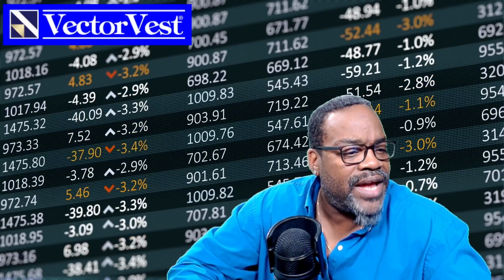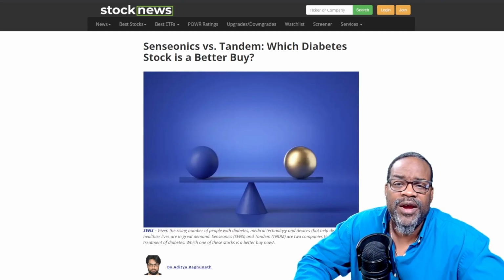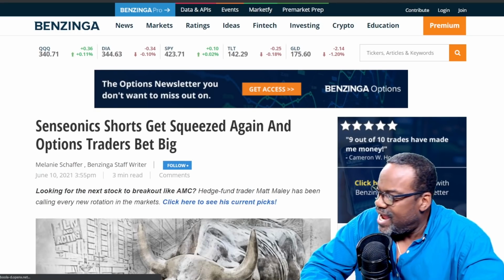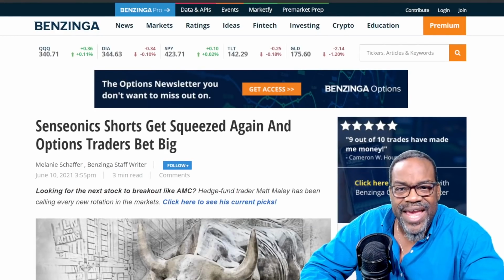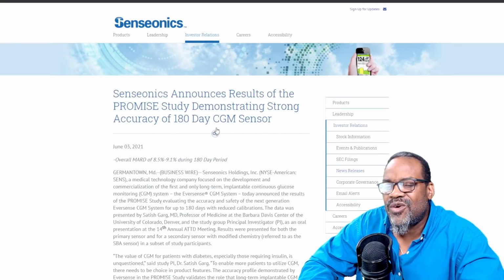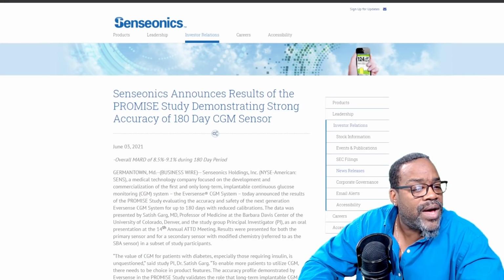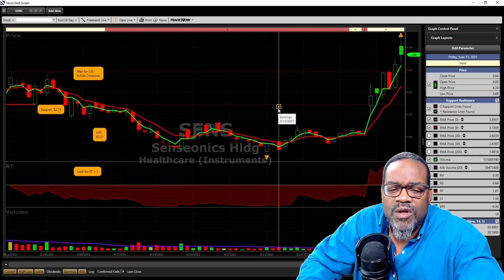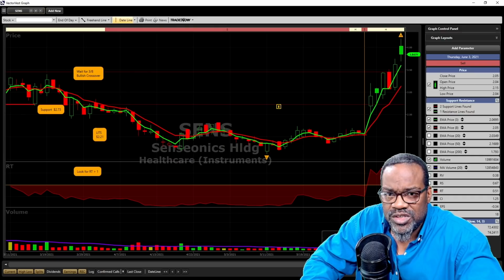SENS Stock Reddit move or Solid News? - Senseonics Stock | VectorVest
SENS is still a speculative play that has innovation in its corner. Going after a major health issue, diabetes, they are one company that is attacking the issue head-on, leading the way on innovation!